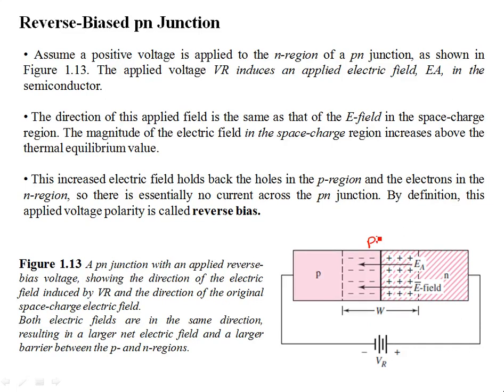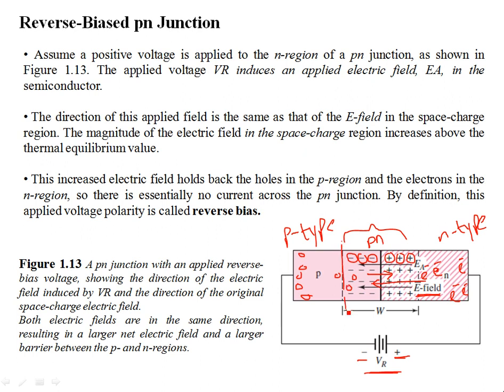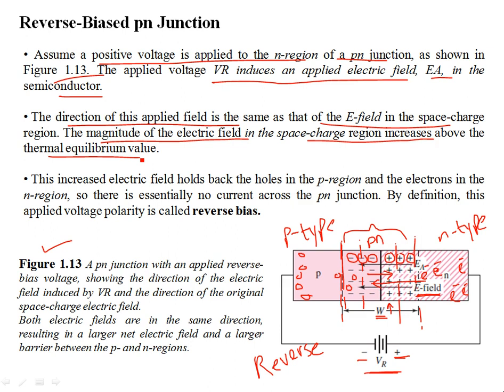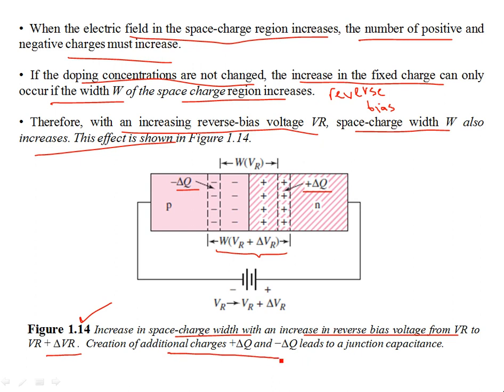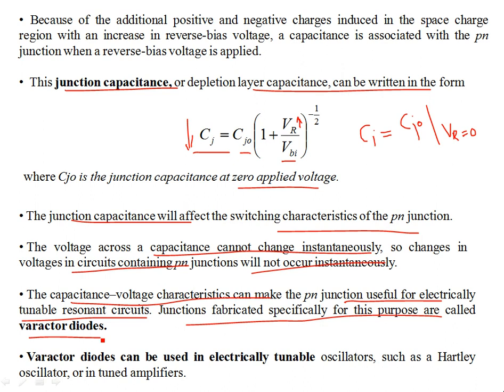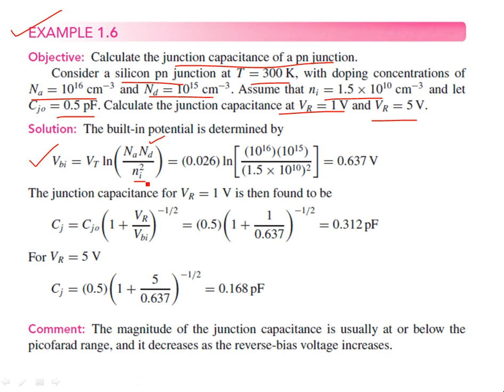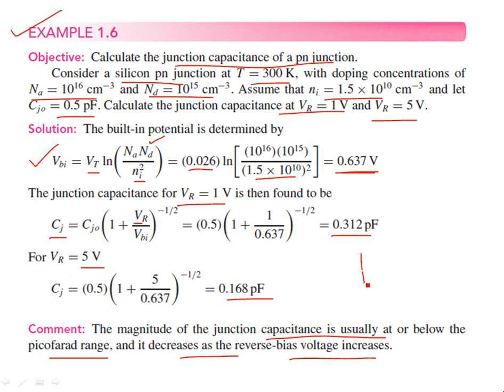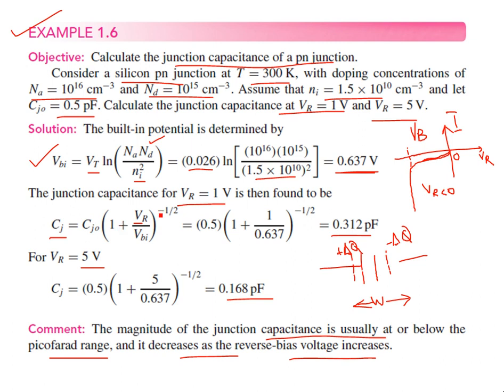Reverse Bias PN Junction Part 8